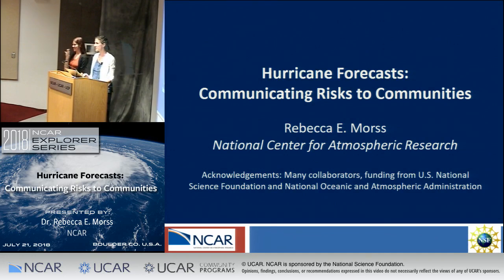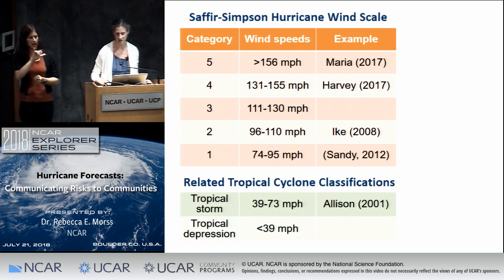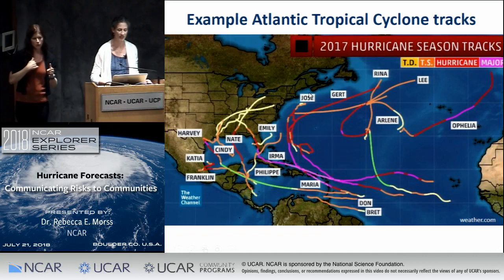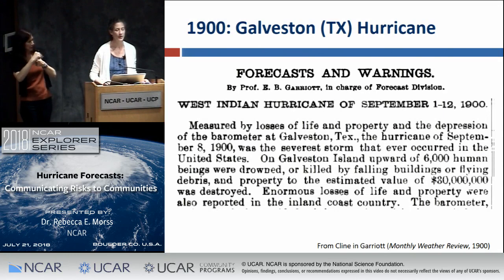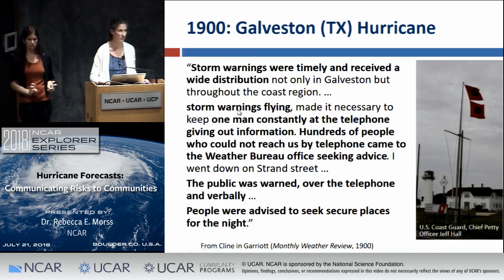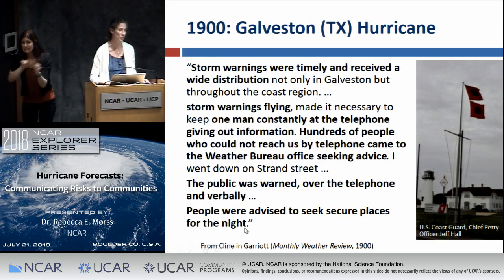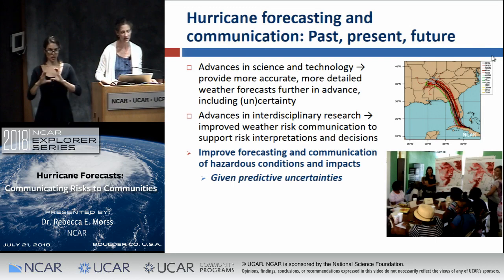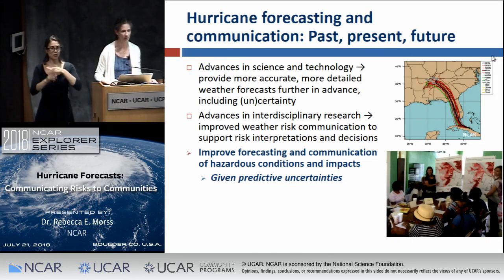Hurricane Forecasts: Communicating Risks to Communities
The 2017 hurricane season — including Hurricanes Harvey, Irma, and Maria — caused devastating damage, loss of life, and disruption in the U.S. and Caribbean. Hurricane forecasts have improved significantly during the last few decades, but accurately predicting where and when a hurricane will make landfall remains challenging. It is even more challenging to predict the high wind and flooding hazards and associated impacts that different people will experience, especially with enough advance warning for coastal residents to evacuate safely before landfall.

In this video, Dr. Rebecca Morss discusses the successes of modern hurricane prediction, as well as her research to understand hurricane evacuation decision making and improve hurricane risk communication. She also examines how new information and communication technology is transforming hazard communication and decision making, and how social media can help protect the public when hazardous weather threatens.